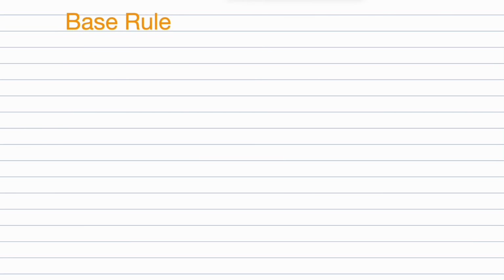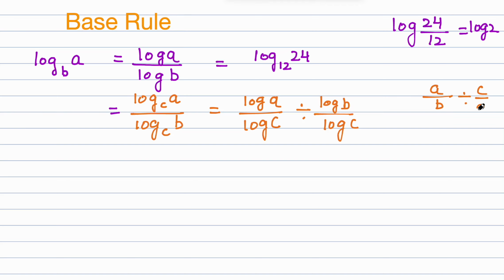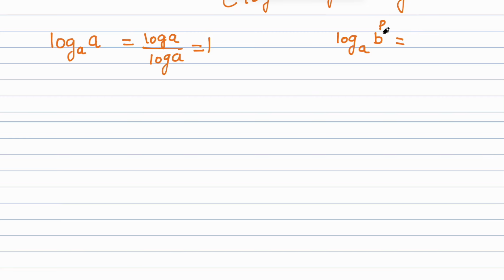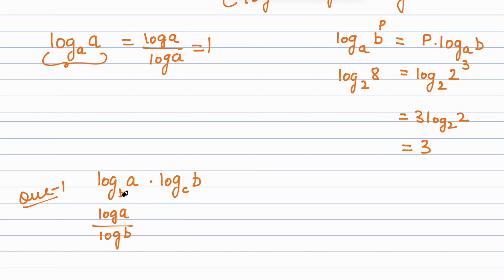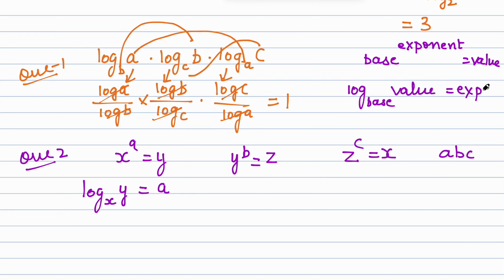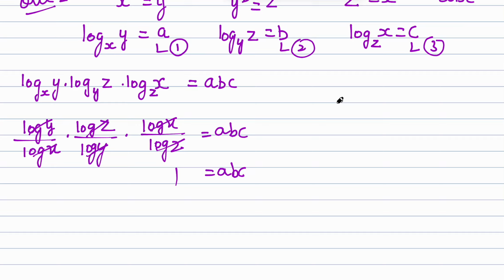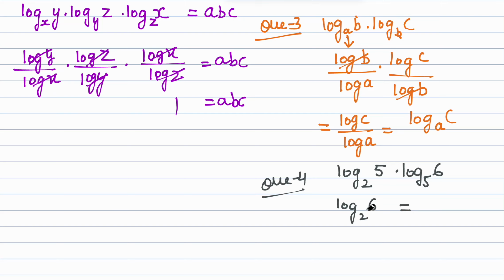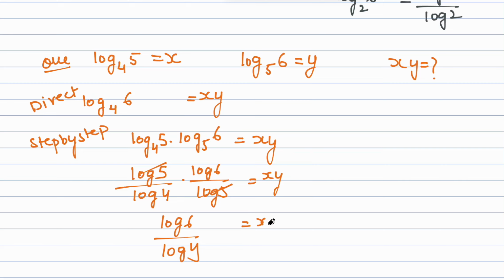SA Mastering the Base Rule in Logs (Every Trick Explained!) | Part 2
💡 “Confused about the base in logarithms? You’re not alone!”
In this video — Part 2 of the Logarithmic Properties Series — we’ll dive deep into the Base Rule of Logarithms and explore every possible way to use it.

👉 What you’ll learn in this lesson:

The meaning of the base in a logarithm

How to use the base rule to rewrite and simplify logs

Tricks to solve problems quickly using the base rule

Common mistakes students make with log bases (and how to avoid them)

🎯 By the end of this video, you’ll not only understand the rule but also know when and how to apply it confidently in any problem.